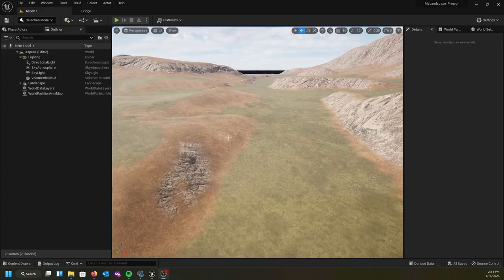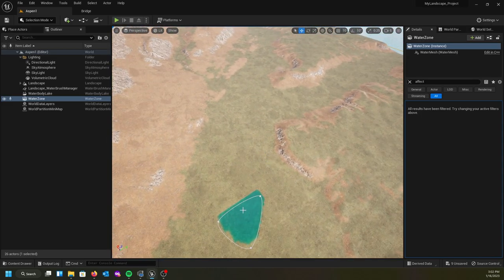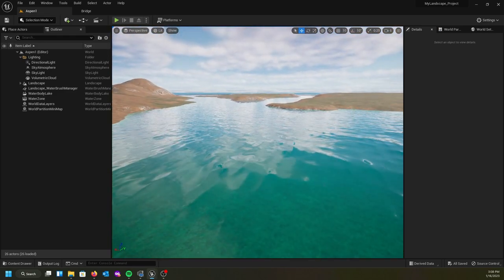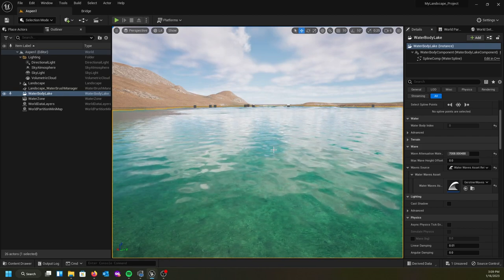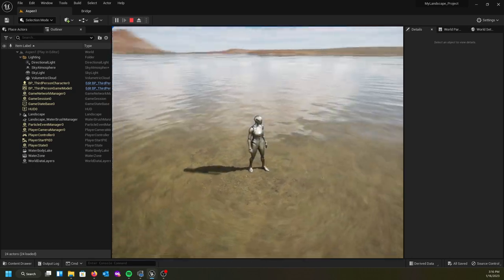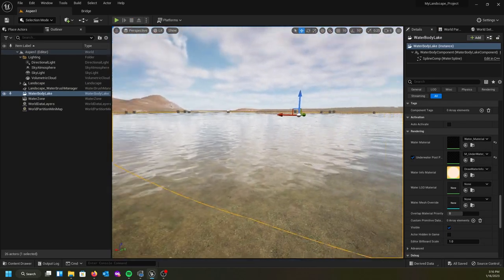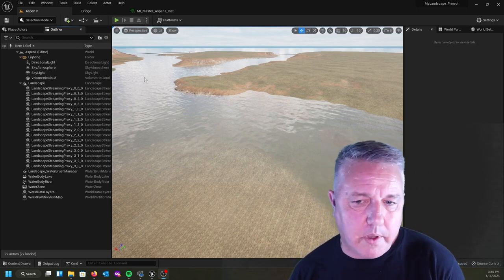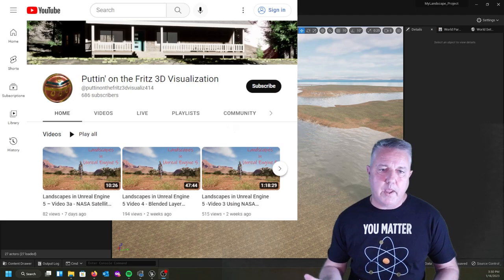Landscapes in Unreal Engine 5 - Video 5 Adding Lakes and Rivers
In this video I will show you how to add water, like lakes and rivers, into our landscape. We will use the UE 5 Water Plugin. I will show you how to use it, so it does not adjust and affect your landscape. Instead, I will show you how to get it to conform to the landscape we created from our height maps. I will show you how to adjust the color of the water as well as the color of the post processing volume.

00:00:00 – 00:01:40 Introduction
00:01:41 - 00:03:54 Adding the water plugin to UE5.
00:03:55 – 00:07:42 Adding in the WaterBodyLake
00:07:43 – 00:12:42 Shaping the WaterBodyLake to our landscape
00:12:43 – 00:13:40 WaterZone Unloaded error and fix
00:13:41 – 00:30:34 Adding in the WaterBodyRiver
00:30:35 – 00:31:28 Adjusting water speed by Spline Points
00:31:29 – 00:33:03 Finding the Water_Material_River to adjust the color of the river
00:33:04 – 00:36:16 Painting in Lake and River Textures to remove the Grass Texture
00:36:17 – 00:37:18 Outro